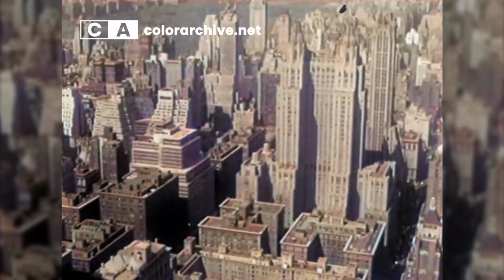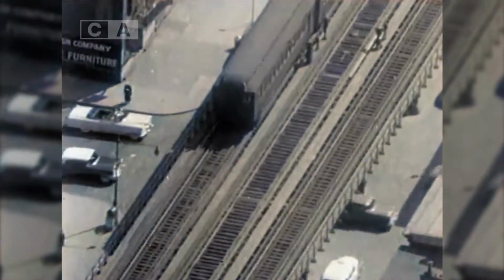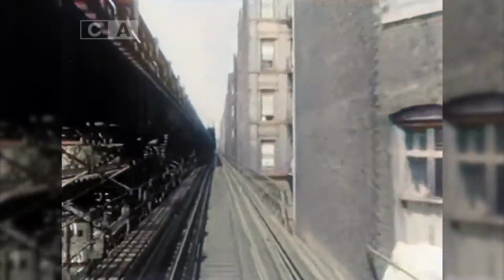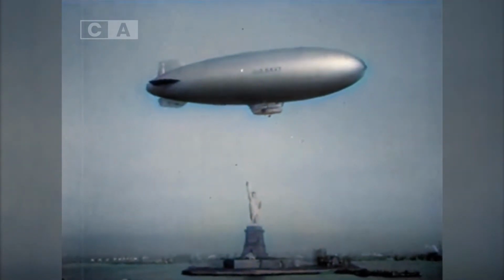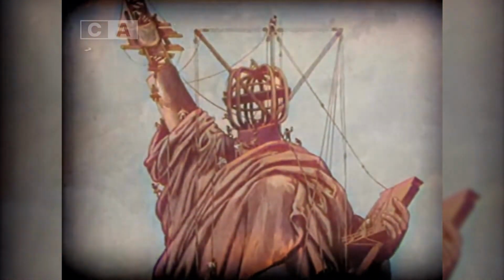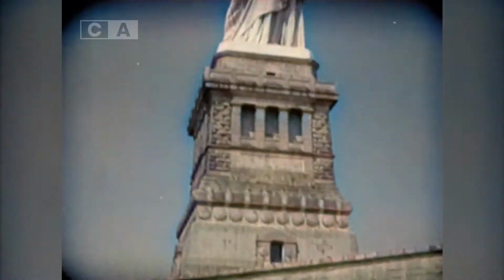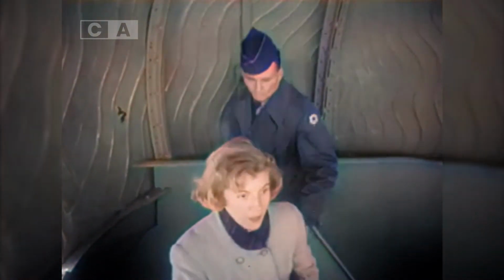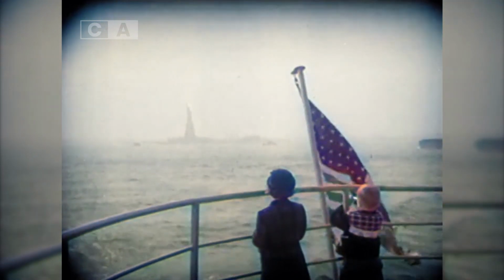[HD, COLOR] | Manhatten Landmarks in 1950 in Color (HISTORY IN COLOR)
The Manhatten Landmarks in 1950 in Color.

Colorized by Aron Veraart & Sten Rademaker

What you will see in this video:

The End of the "El":
At the end of the Third Avenue El (elevated rapid transit railroad) in Manhattan, New York. Many great shots, including Chinatown, the stations, and running POV from operators' position past houses close to the track structure.

The Statue of Liberty
VS Statue of Liberty, including historical stills of conception and construction, tourists visiting, statue from various angles, observation levels and the view from inside, etc. People wave at the statue from New York Harbor.

Scenes of New York harbor.